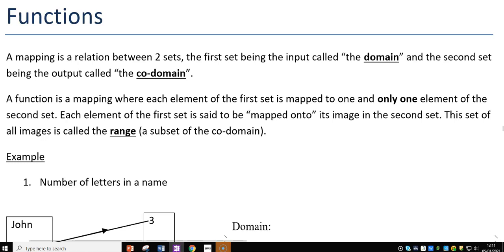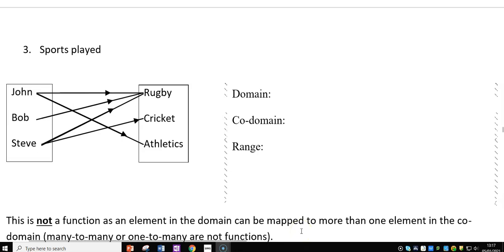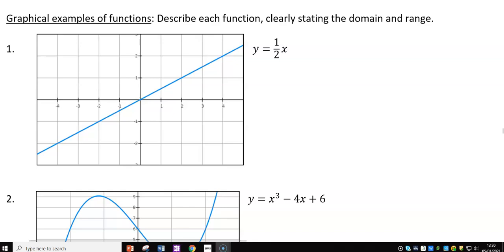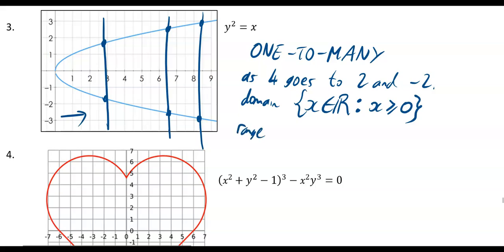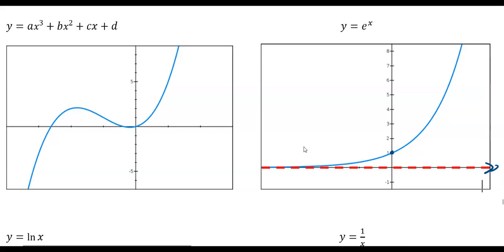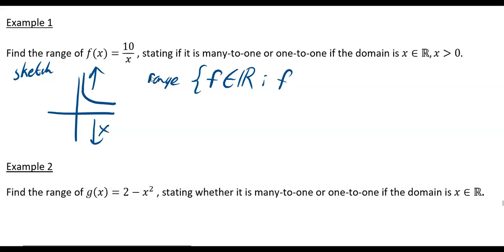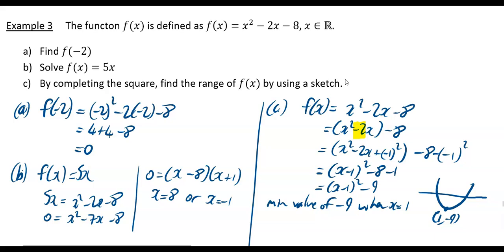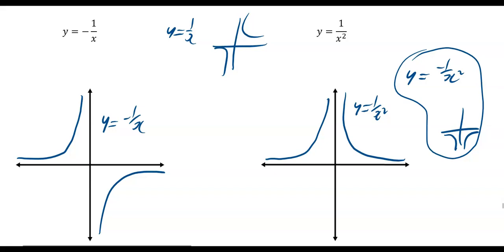Functions video 1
CCEA A-LEVEL MATHEMATICS . Types of functions and mapping. Basic types of graphs.